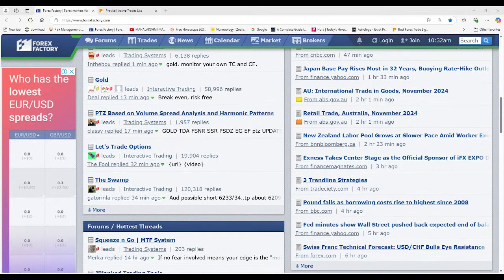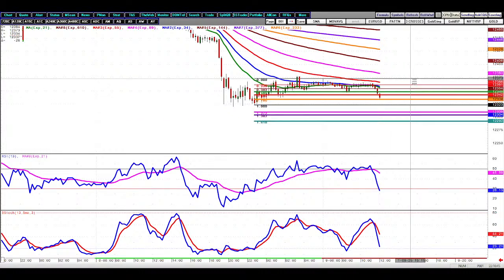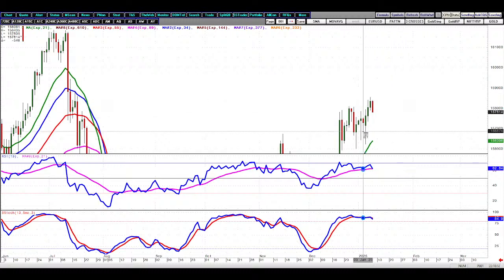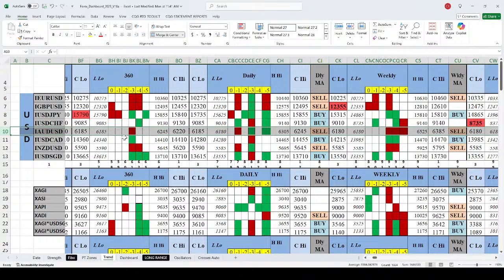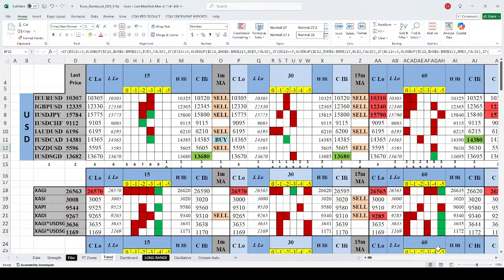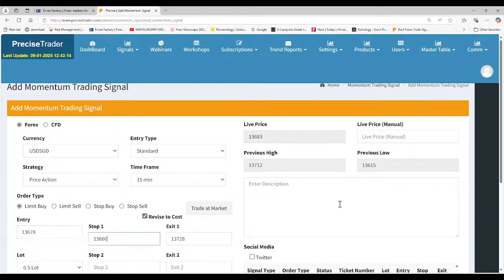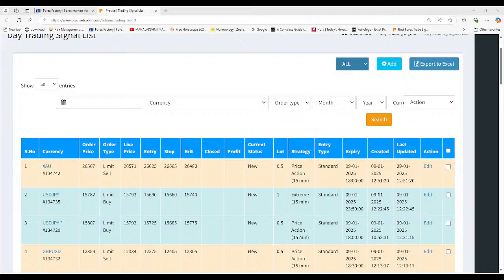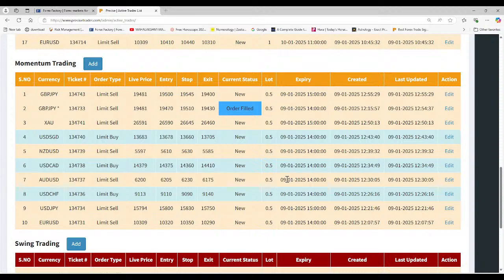LIVE TRADE WITH PRECISE TRADER (ASIAN SESSION) 9th JAN 2025